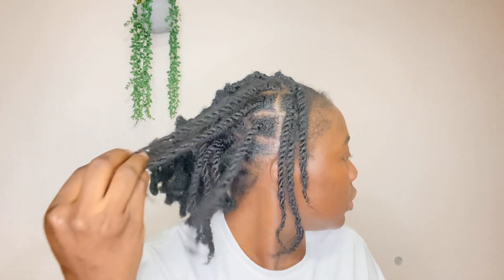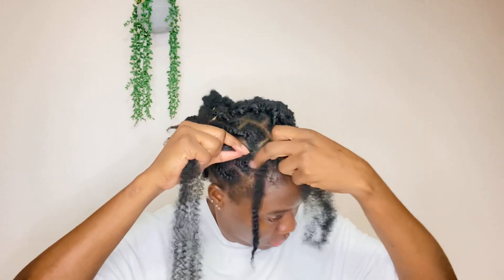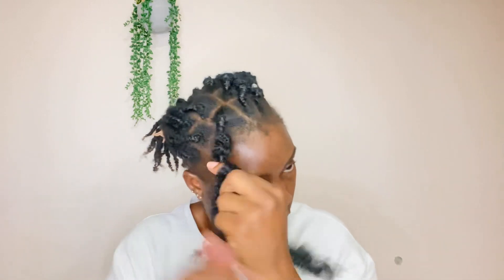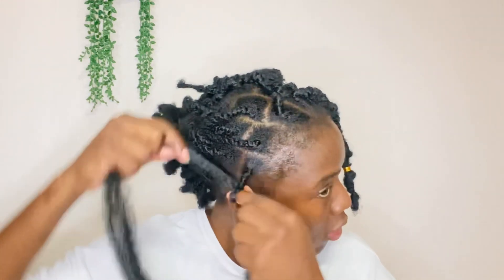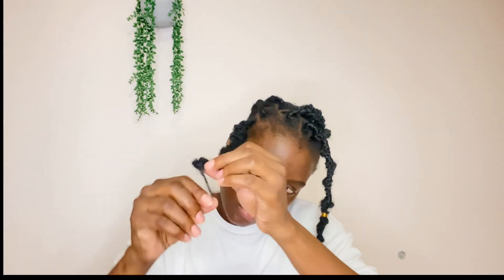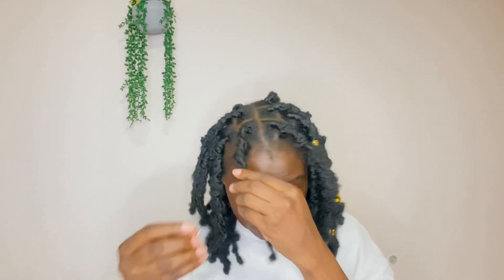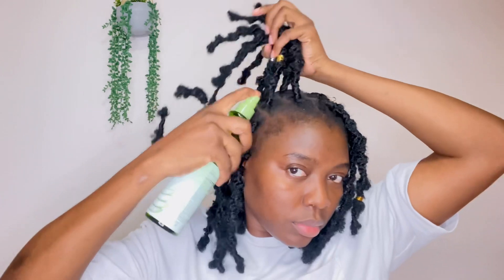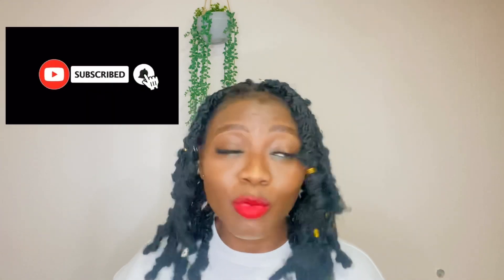How to make a butterfly locs without crochet hook | DIY butterfly locs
This video is about me sharing my knowledge with you on how I made this butterfly locs using kinky extensions.

I also have other amazing videos on this channel pls check them out. Thank you